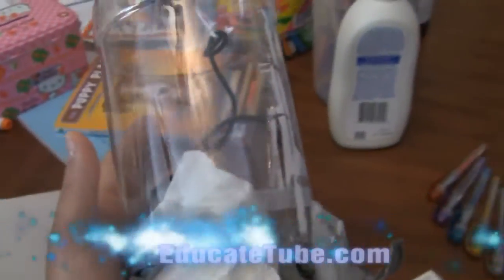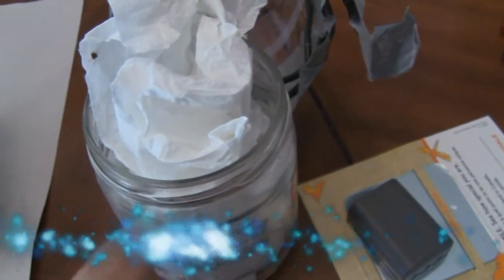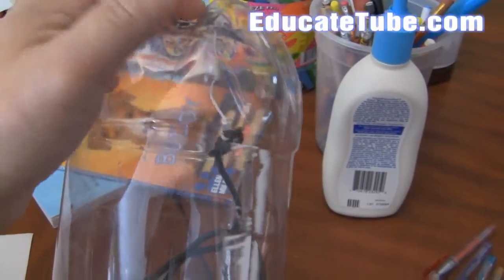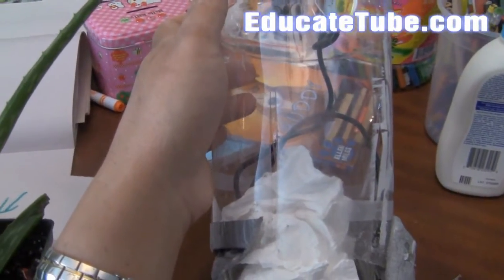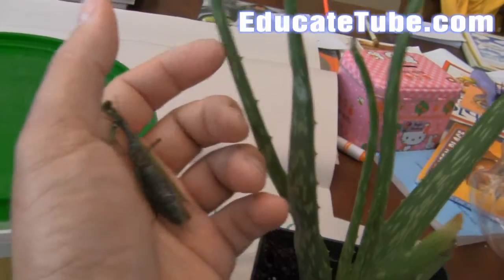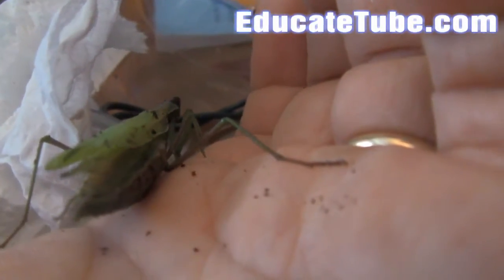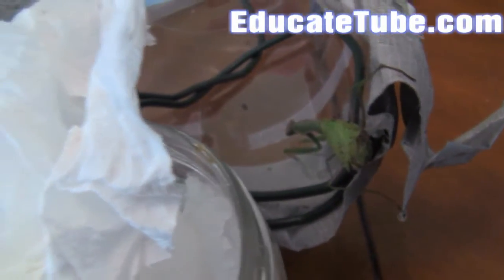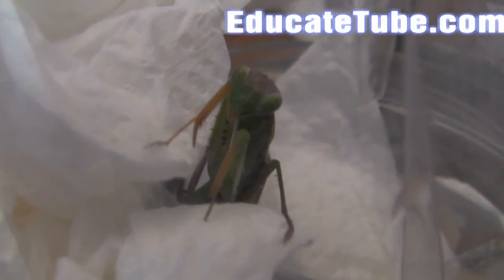How to make a house home for insect Praying Mantis using recycleable cola bottle and glass jar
Today I will be showing you how to make a quick home or house for Praying Mantis Pet.  It's very easy.  You will need a glass container as a base and a 2L cola bottle cut in half.  You need to cut the several slits on the cola bottle to allow air to flow.  You also need strong tape to hold the glass container and plastic cola bottle together.  Drill a hole on top of the cola bottle and insert a thick plastic wire so the Praying Mantis can climb on.  Acts like a tree branch.